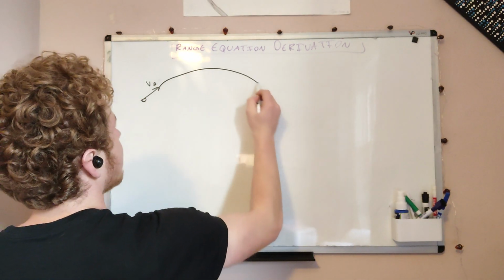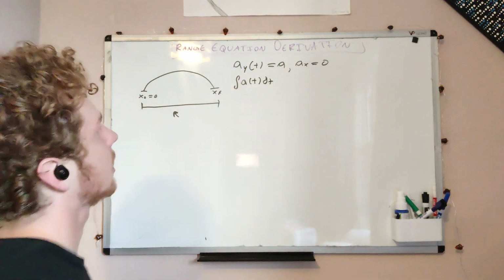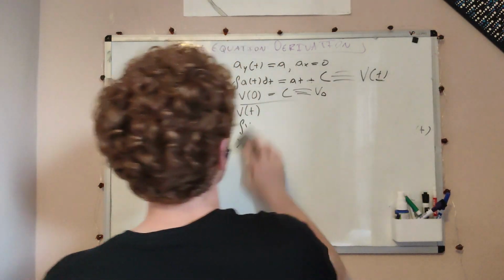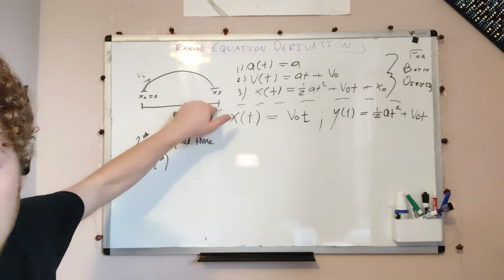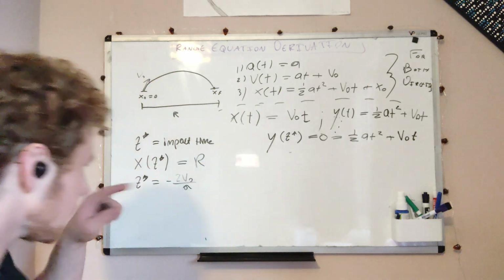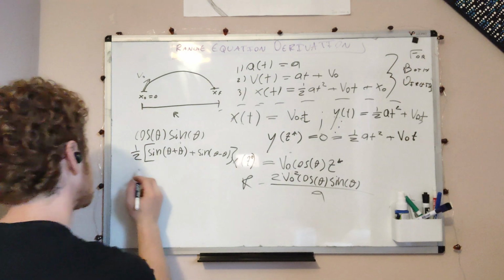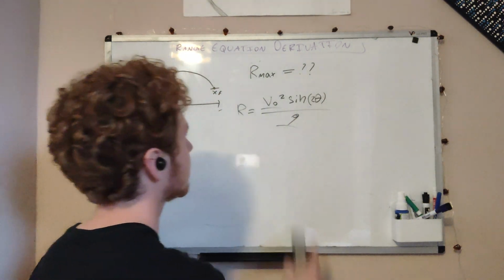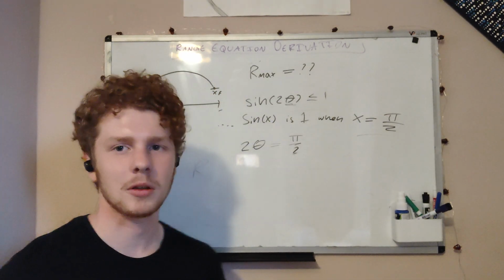Derivation Nation #2 | Range and Required UAM Equations Derivation (using Integration)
Don't mind the fact that's it wasn't daily...

made a few days before posting